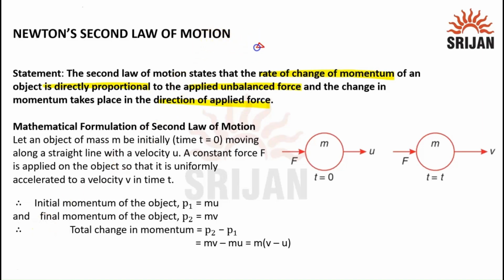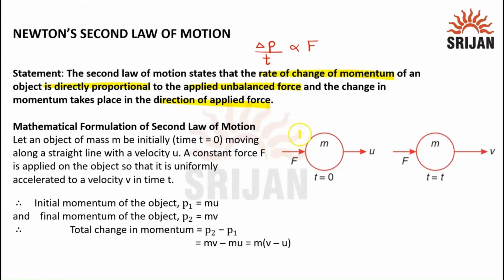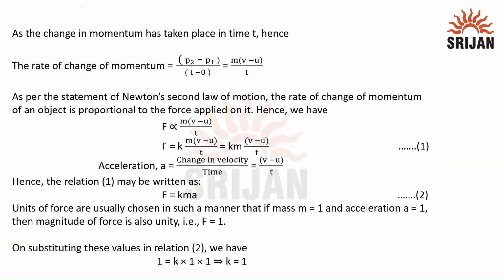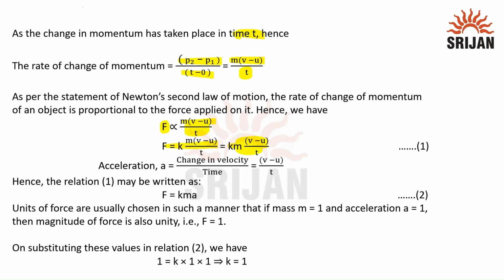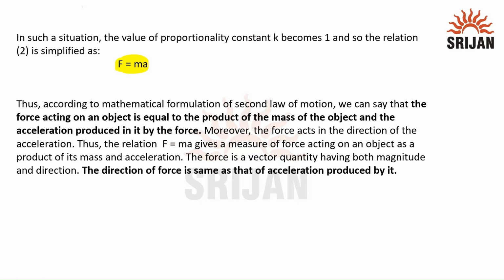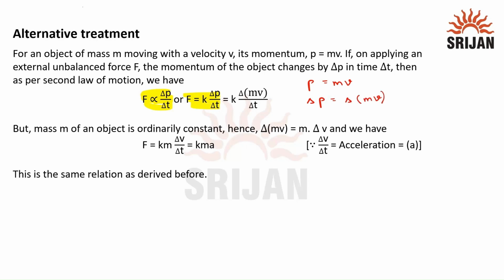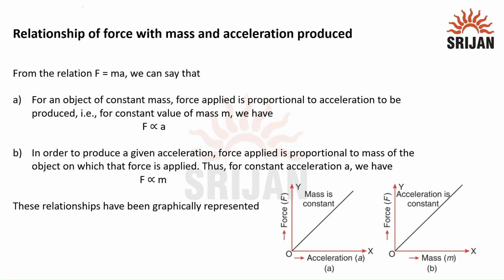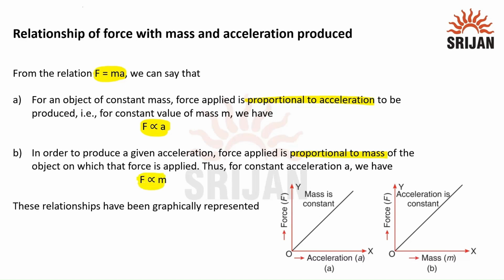9. Newton’s Second Law of Motion